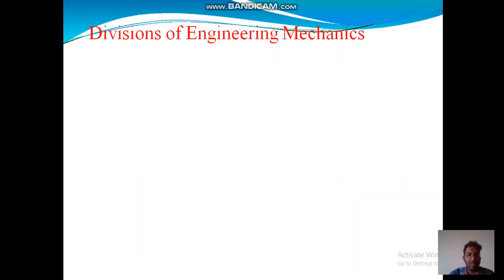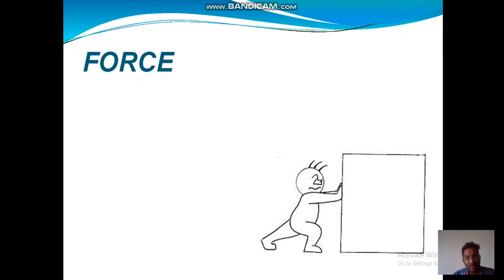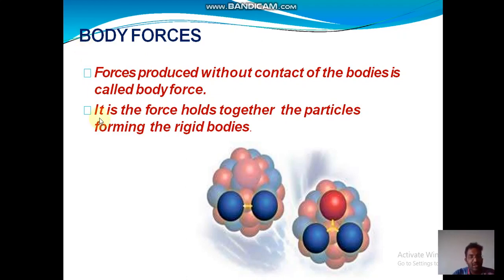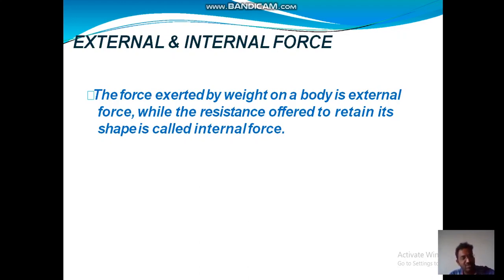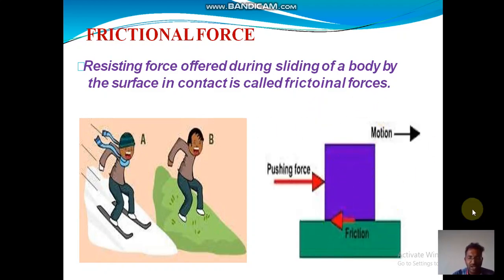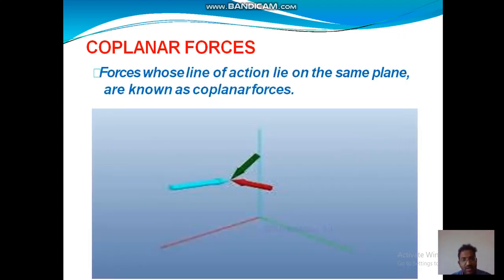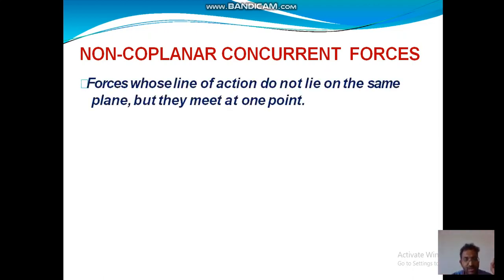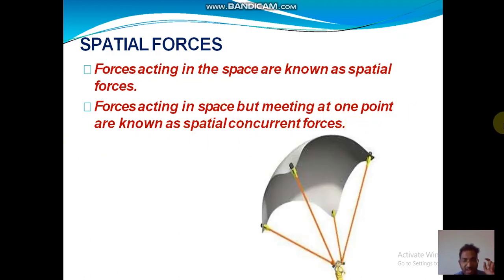INTRODUCTION TO MECHANICS OF MATERIALS